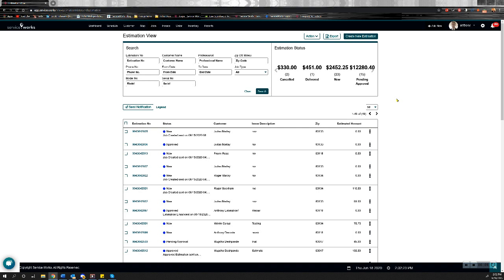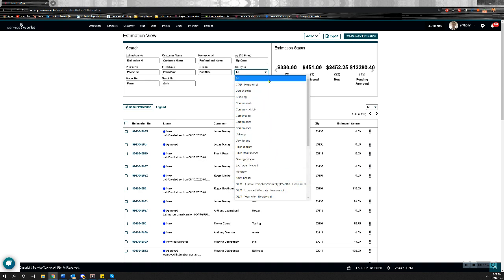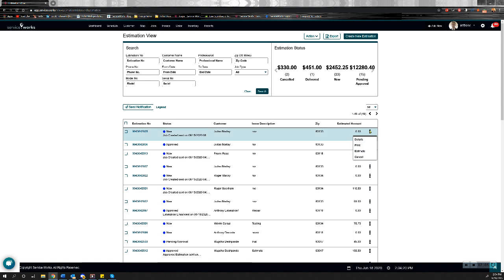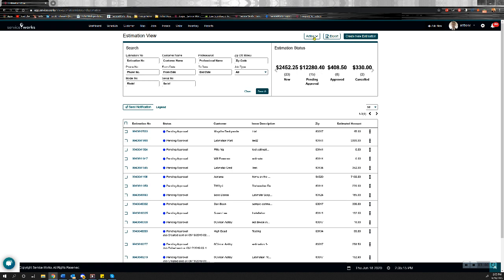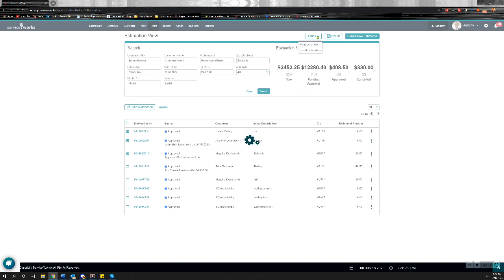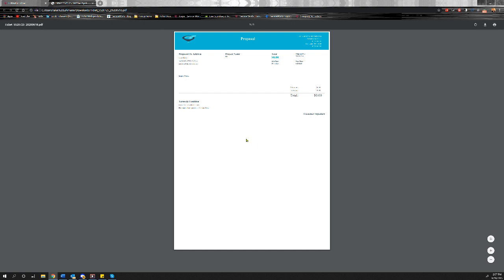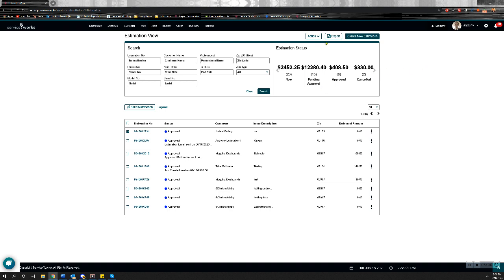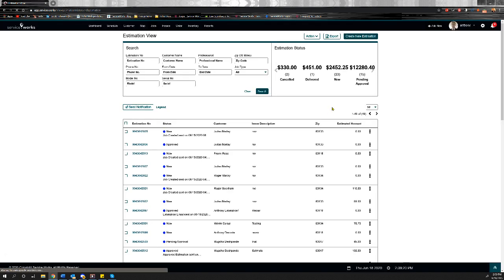ServiceWorks | Viewing Your Estimates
This video shows you how you can view your estimates in ServiceWorks.